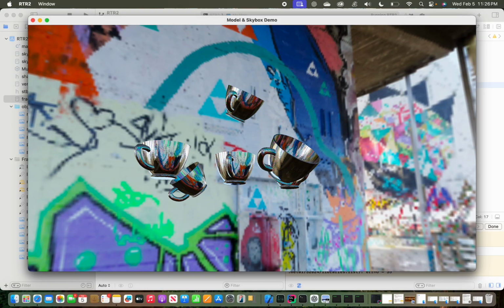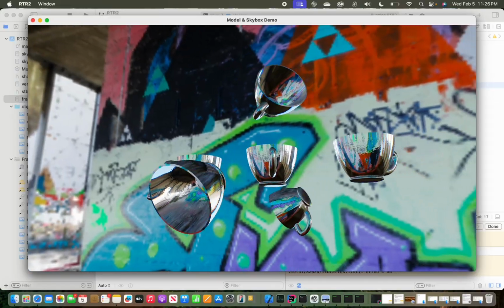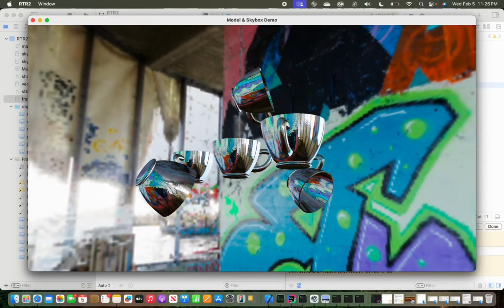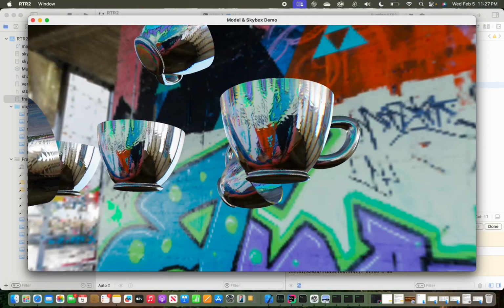Assignment 2 CS7GV3: Transmittance Effects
This demo features six rotating mug models loaded from an OBJ file from Blender using Assimp, arranged in a layout against a detailed cubemap skybox. Each mug is rendered with a custom GLSL shader that simulates both transmission and reflection by combining refraction, a Fresnel component, and chromatic dispersion effects, with each mug showing noticeably different optical properties through shader parameters. The project uses several external libraries and third party sources such as GLFW for window and input management, GLEW for OpenGL extension handling, GLM for mathematical operations, Assimp for model loading, and stb_image for texture loading.